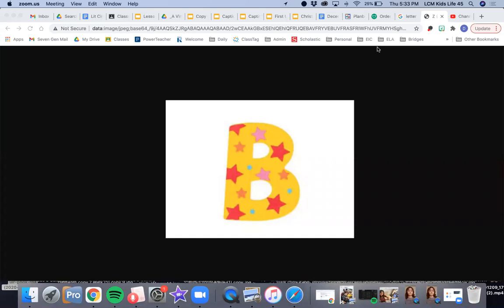Grade 4 Unit 8 List B - Spelling Test